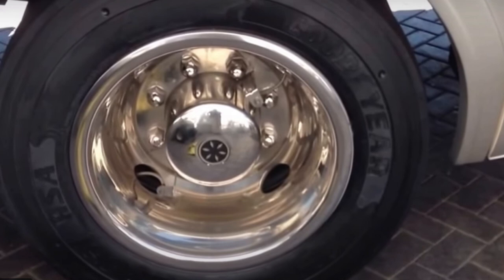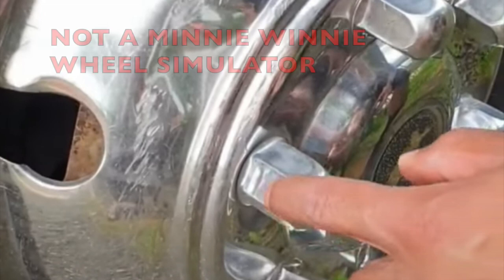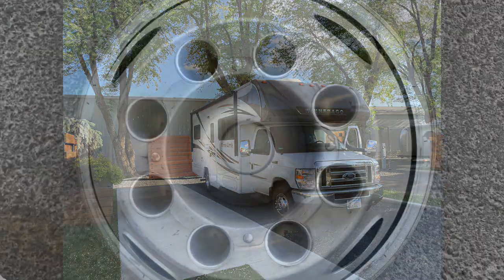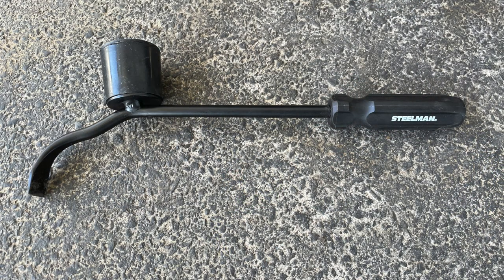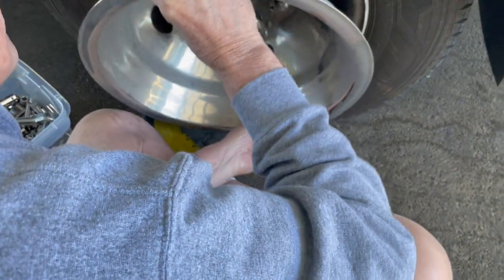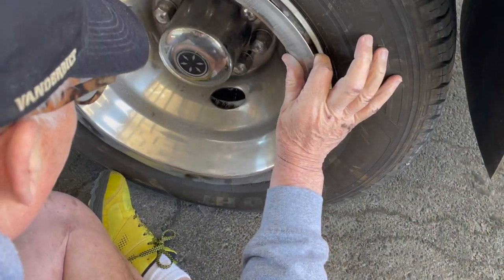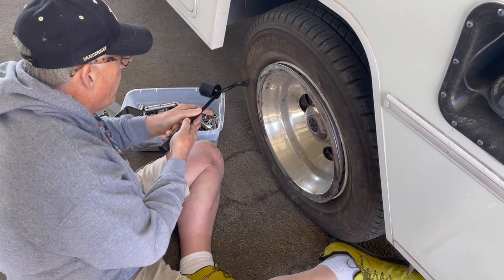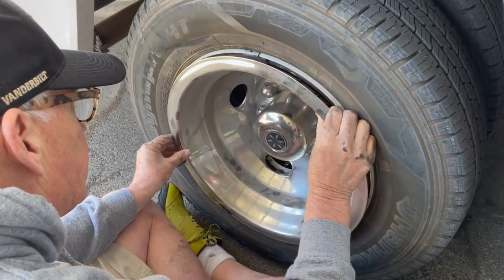Removing wheel simulators from a 2019 Minnie Winnie.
How to remove RV wheel simulators on a Minnie Winnie. Where to get the proper tool. Retirement elevated